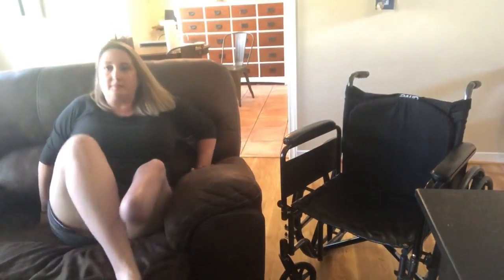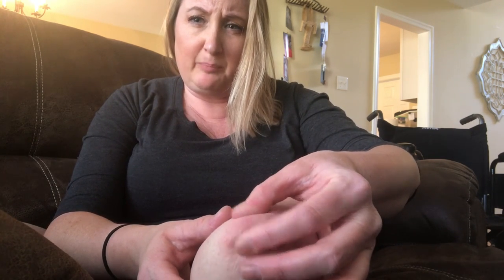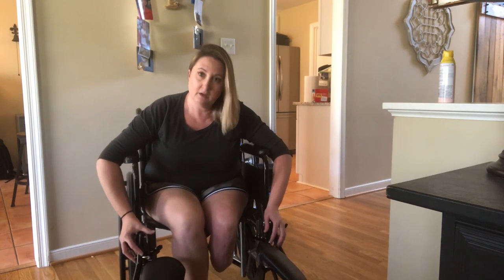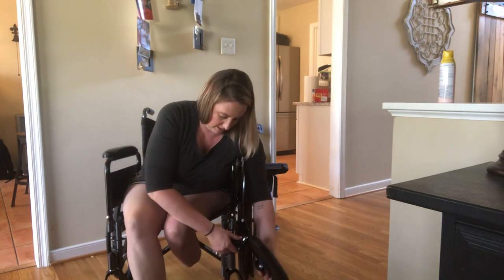Amputee Can’t Wear Prosthetic Leg | what now?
What happens when an amputee can't wear a prosthetic leg? What happens now? Why do some amputees not wear prosthetics?

As a below the knee amputee, when I can't wear my prosthetic leg, life is forced to slow down. I am forced to use my wheelchair, iwalk, knee scooter, scoot stairs and hop!
As a mom amputee, I have to make sure I take care of any potential issues so I do not have to stay down longer than necessary.

*Timestamps*
00.00 Amputee Can’t Wear Prosthetic Leg | what now?
00:40 My sore spot preventing me from wearing my prosthesis
02:19 Bentonite clay
03:05 Wheelchair
04:39 Iwalk
06:38 Amputee climbing the stairs with no leg
08:29 Fulvic acid
09:50 Knee scooter
10:19 Amputee going down the stairs without a prosthetic leg
10:59 Amputee making dinner in a wheelchair

Bentonite Clay
iwalk Purchase
iwalk Unboxing And Assembly Video:
Knee Scooter

Lighting kit
Ring light